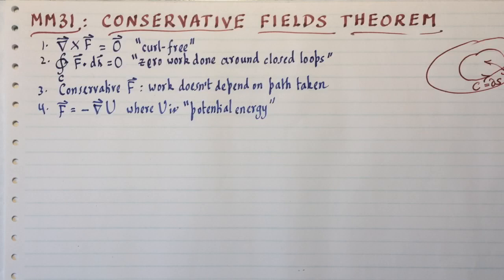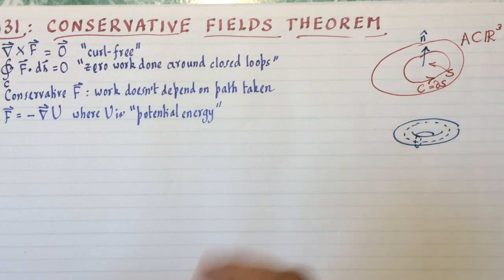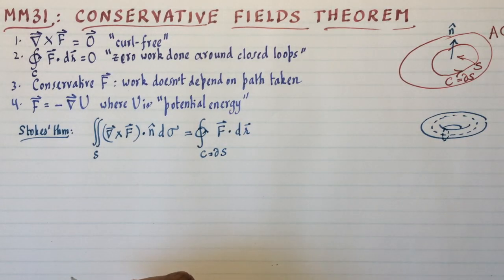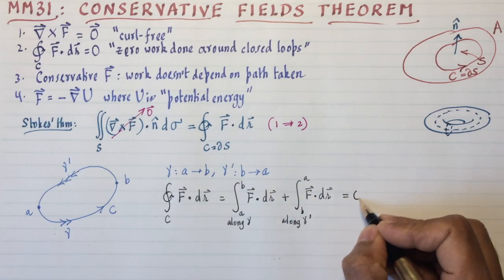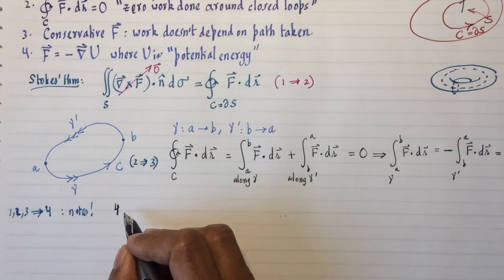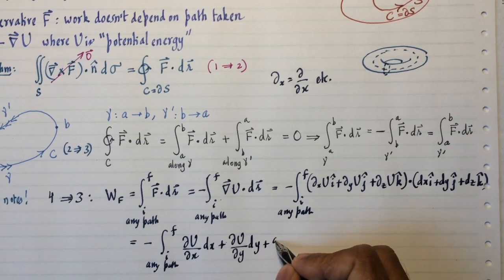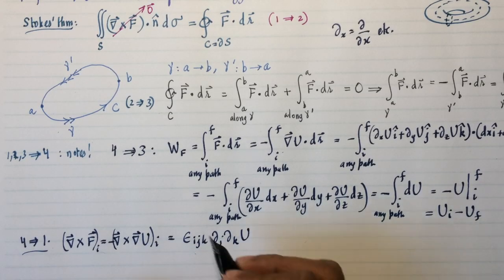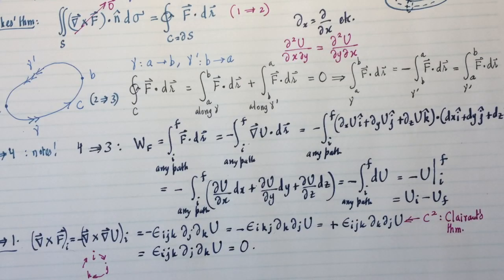MM31: conservative fields theorem